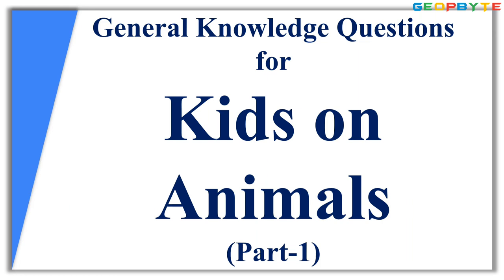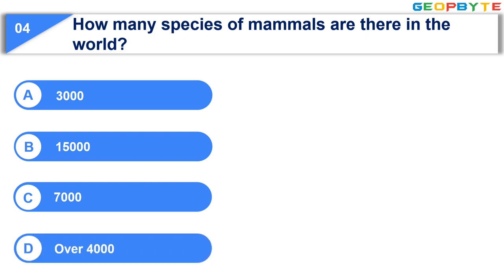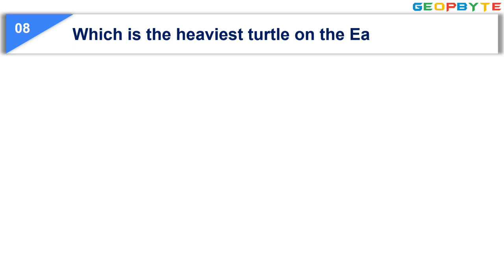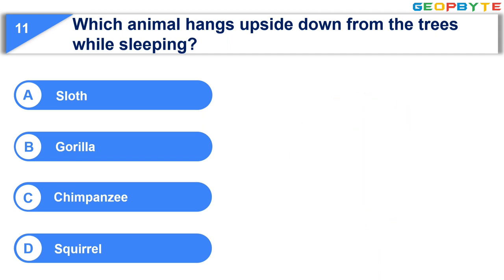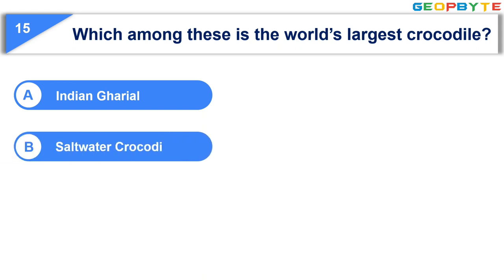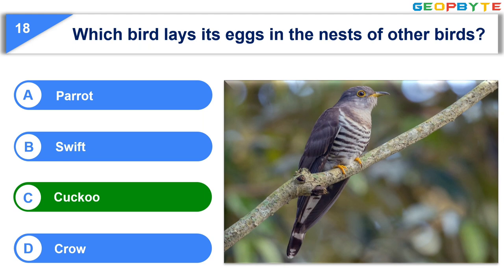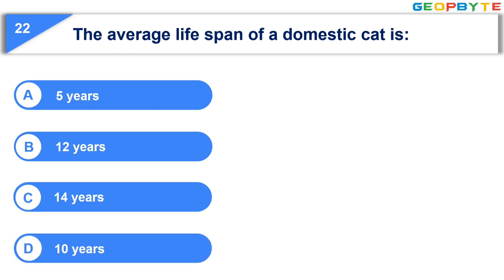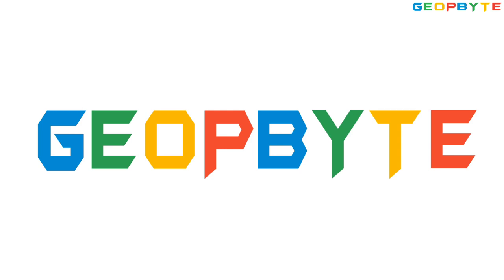General Knowledge Questions for Kids on Animals | Quiz | MCQ's | Part - 1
Timestamps:

00:00 Intro
00:21 The word ‘dinosaur’, which is derived from the Greek language, means:
01:07 One of the oldest birds which became extinct 300 years ago was?
01:51 Which is the only mammal that has the ability to fly?
02:34 How many species of mammals are there in the world?
03:19 Which is the fastest moving fish in the world?
04:02 The young ones of which animal begin walking immediately after birth?
04:46 Which is the most poisonous animal in the world?
05:31 Which is the heaviest turtle on the Earth?
06:19 Which of these is the longest living creature on the Earth?
07:01 Which is the longest snake in the world?
07:43 Which animal hangs upside down from the trees while sleeping?
08:27 Which bird is the world’s longest distance flier?
09:10 How many tentacles does an octopus have?
09:50 Which is the largest fish in the world (which weighs 30 tones)?
10:36 Which among these is the world’s largest crocodile?
11:23 In length the blue whale is the equivalent of how many adult humans placed head to toe?
12:08 How many chambers does the camel’s stomach have?
12:50 Which bird lays its eggs in the nests of other birds?
13:32 The hippopotamus is related to which of the following animals?
14:15 Which is the largest animal in the cat family?
14:56 In which of these categories does the silverfish belong?
15:39 The average life span of a domestic cat is:
16:23 Which part of a horse keeps growing throughout its life?
17:11 Which of these worms eat themselves in the absence of other food?
17:57 The world’s sleepiest animal which sleeps almost 22 hours a day:
18:44 Outro

You are welcome to contact our team on Telegram to clarify any doubts regarding the General Knowledge.